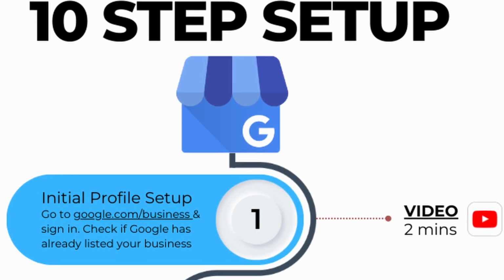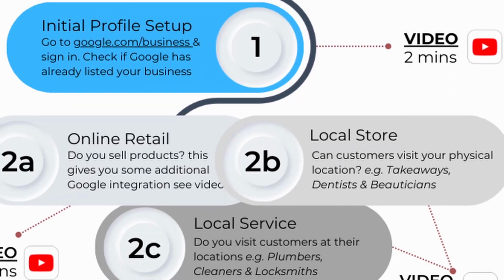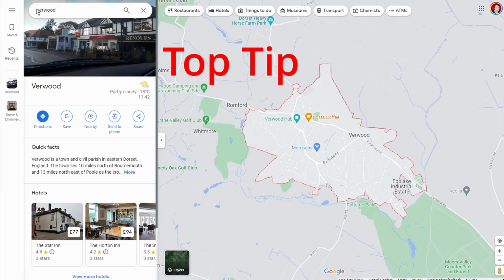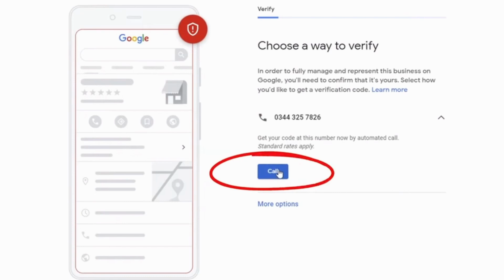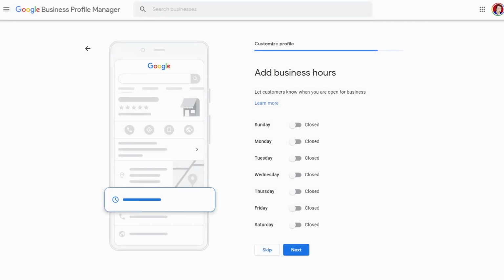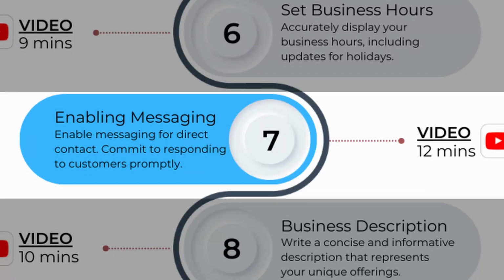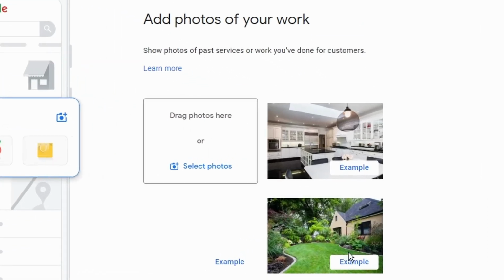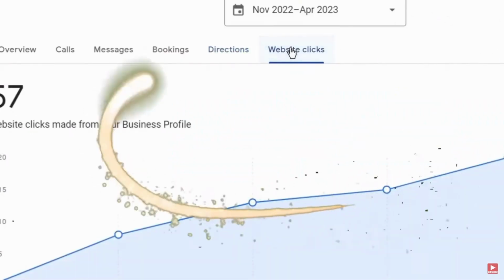Google Business Profile Masterclass - Easy Set Up To Rank Higher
If you’re invisible on Google Maps, don’t guess.

In this video, you'll learn how to set up a Google Business Profile for your business. This Step-by-Step Tutorial is a simple 10 steps giving you the quickest guide for the Best Results

Add your Local Business to Google Maps. Need more help? Just follow the steps in this free Toolkit.

Did you know the Business Category in step 3 has the biggest impact on your ranking, you also need to know the other important factors like how to get reviews and start optimizing it for the traffic to flow.   So head over to this video

WORK WITH ME & FREEBIES

👉🏼 Free Email To Grow Your Local Business in 2 minutes a week